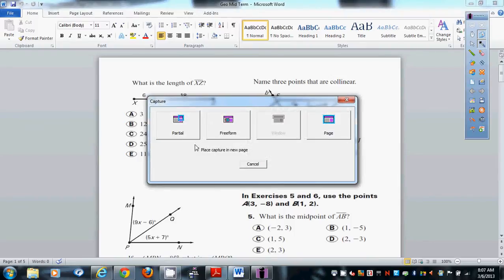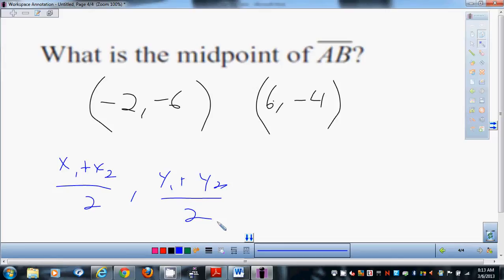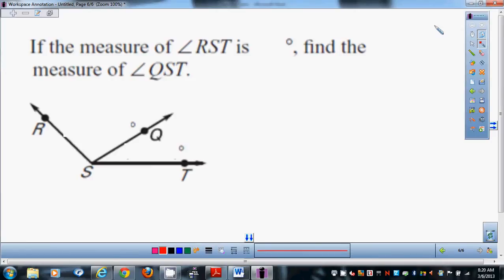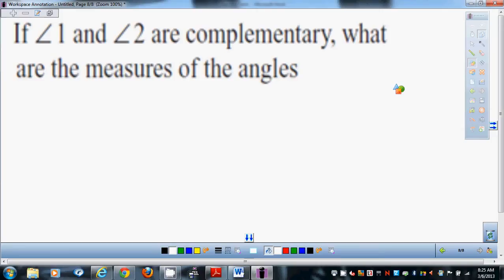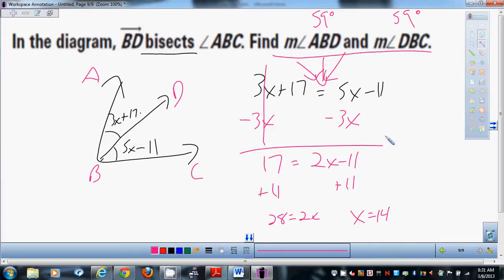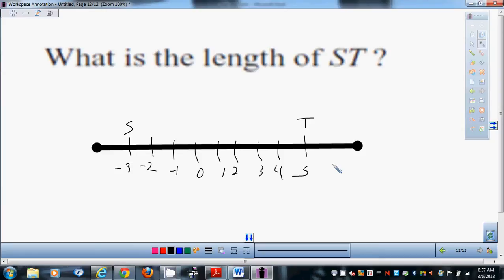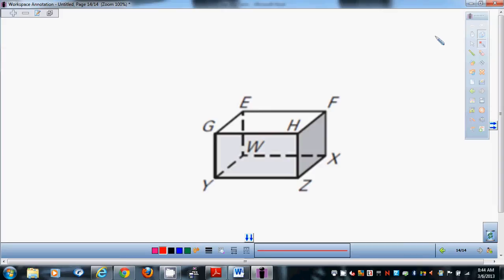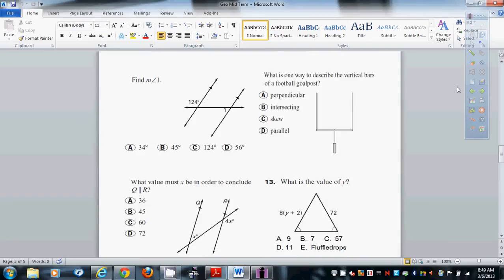Mid Term Review